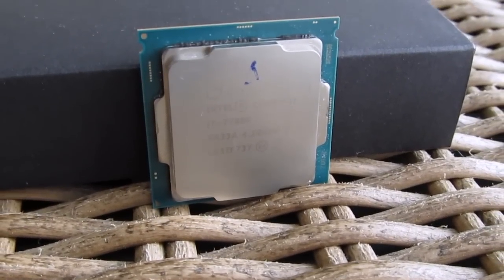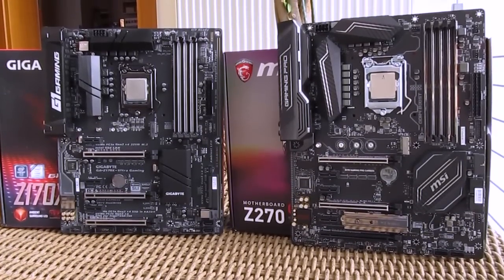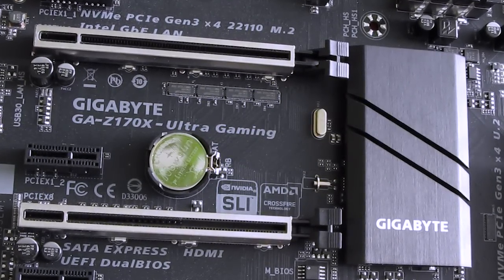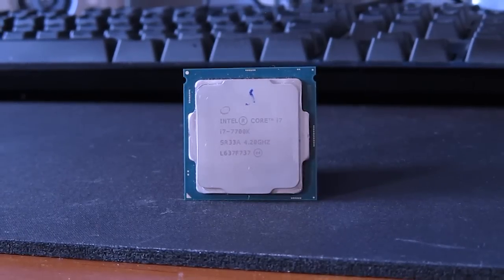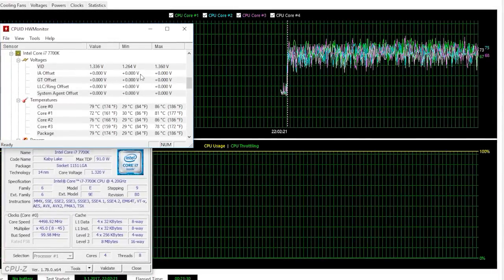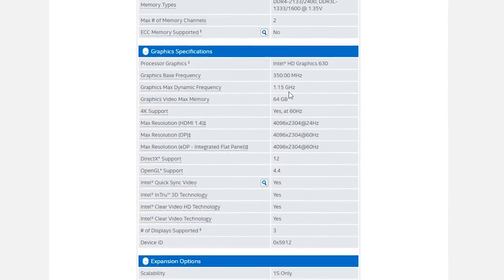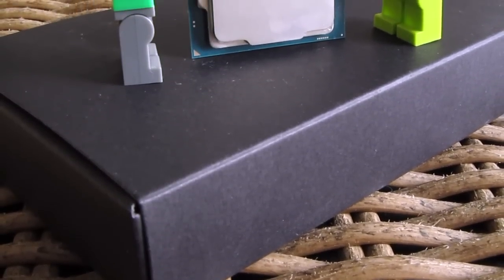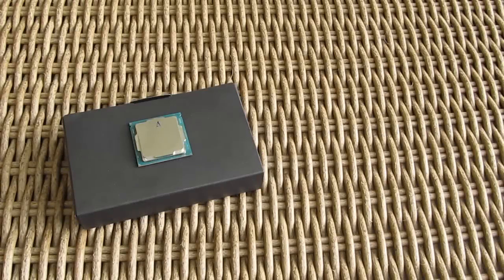Intel Core i7 7700K (vs i7 6700K) Review - Worth Upgrading?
The new Kaby Lake based Intel Core i7 7700K came in, but expect its good OC potential, it's a bit underwhelming
►Price US
►Price EU / DE
►Price UK
►Price CA